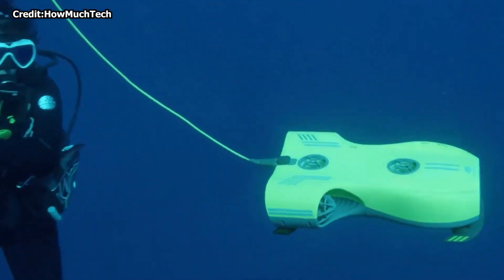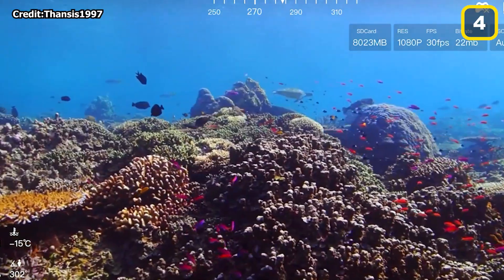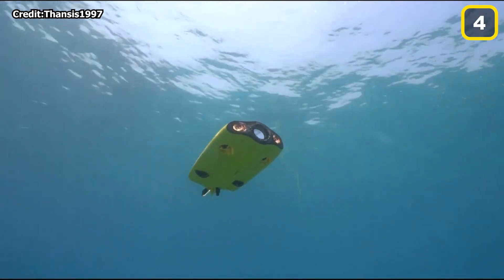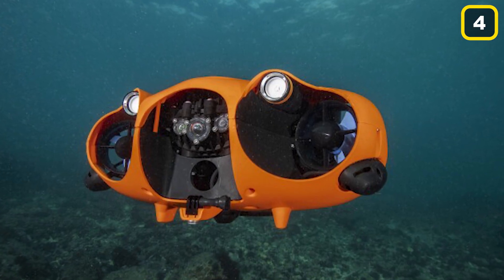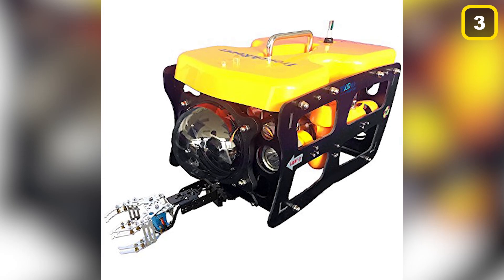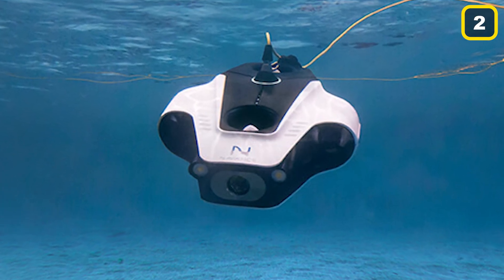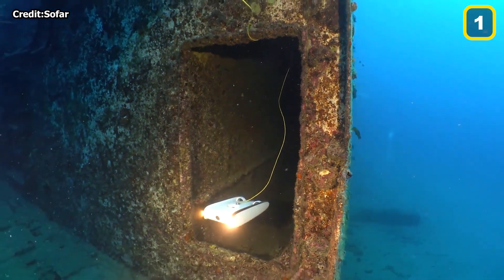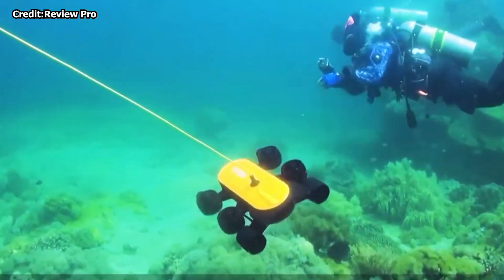Best Underwater Drones You Should Buy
If you'd like to explore shipwrecks, perform checks on your own boat, get close to aquatic nature, or take your fishing trips to another level, then you need one of the best underwater drones. Also known as remote operated vehicles, or ROVs, underwater drones are remote-controlled submarines – allowing you to shoot video under the sea.

What do you think of "Best Underwater Drones You Should Buy" ?

Welcome to Cars Insider!

We create the BEST quality videos on topics related to cars, technology, future, the internet, and MANY MORE!